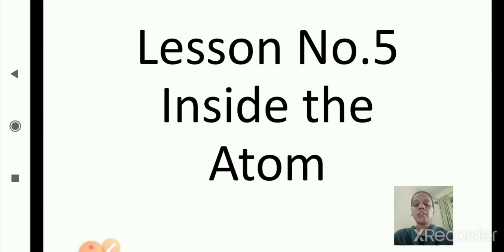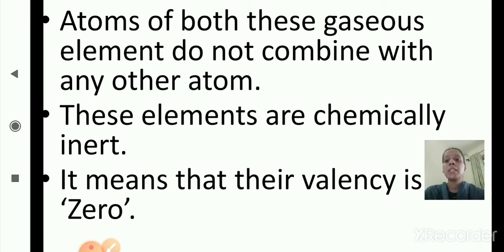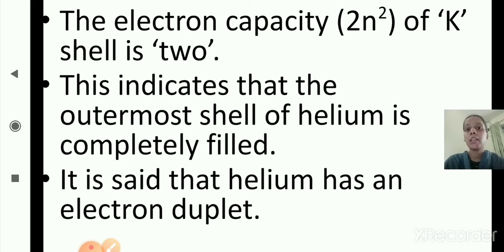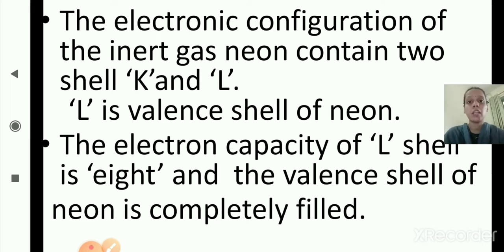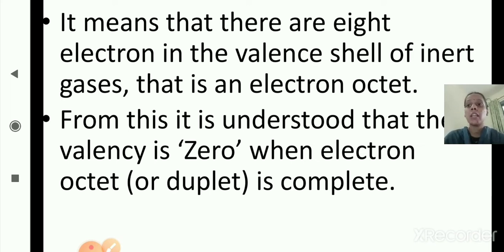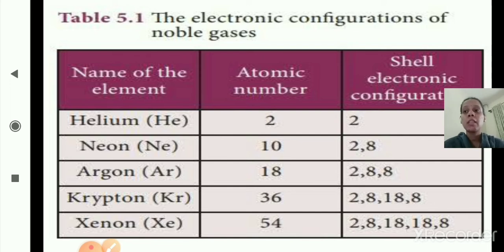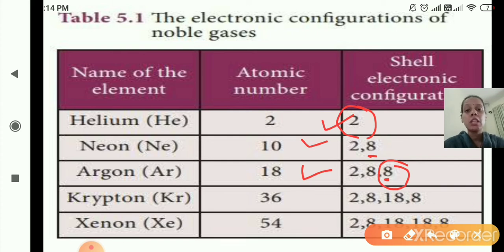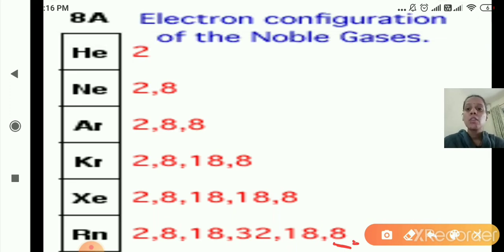class_8_science_chapter_no_5_Inside_the_atom_part_8